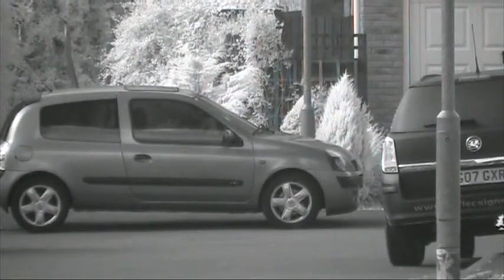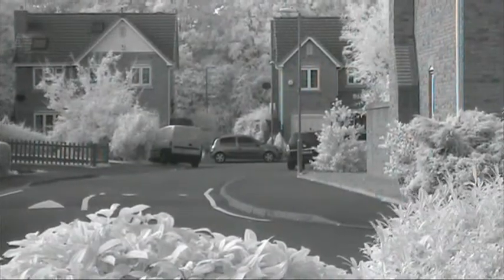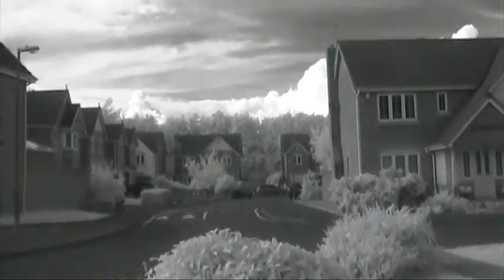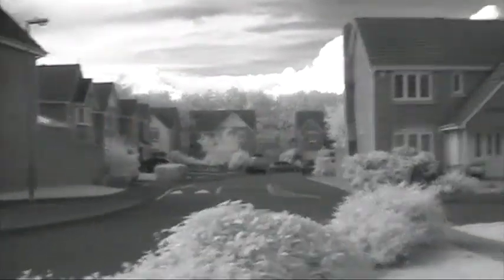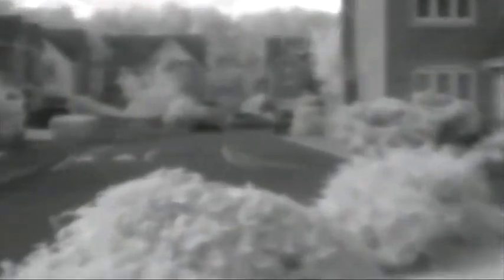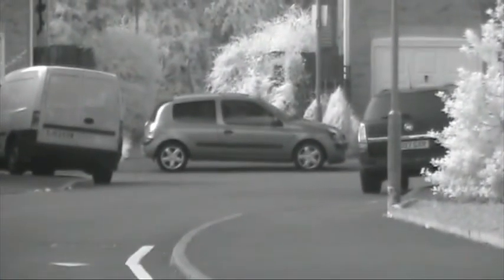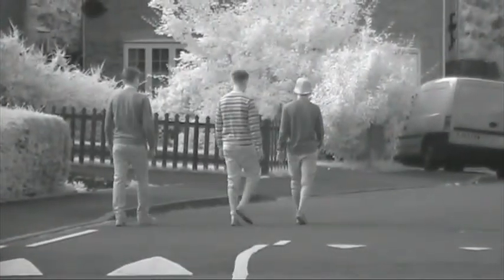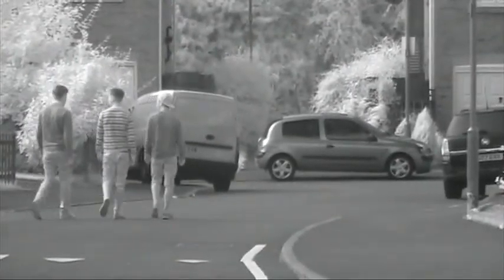Infraready UK - FULL SPECTRUM CONVERSION WITH IR FILTER - Canon FS306 Infrared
DEMO OF ZOOM CAPABILITY - DEMO SHOWING FULL SPECTRUM CONVERSION WITH INFRARED FILTER FITTED